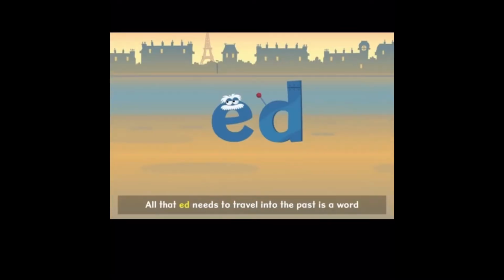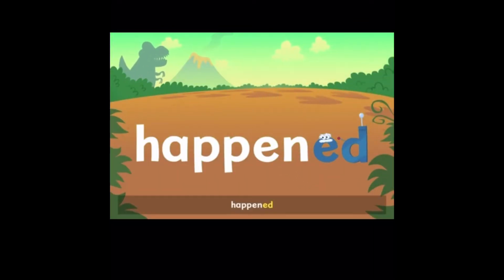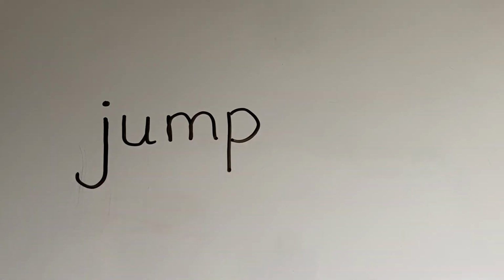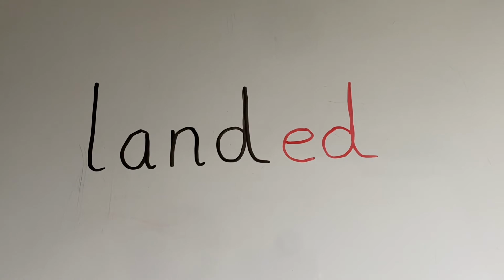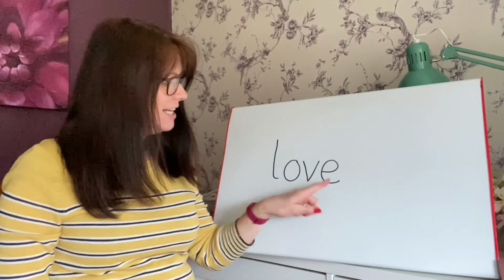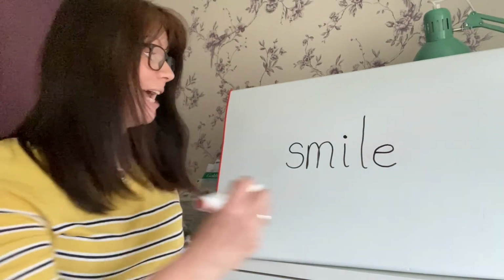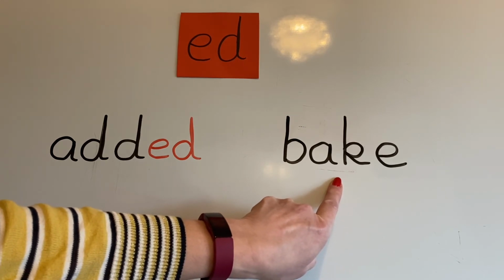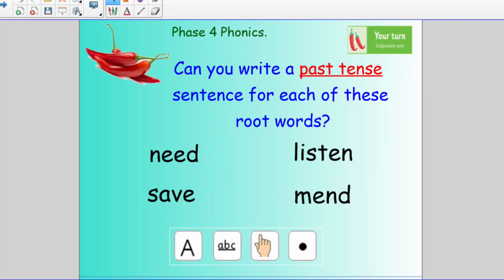Year 1 Phonics Friday 22nd January- Phase 4